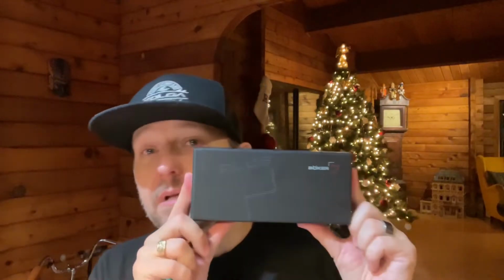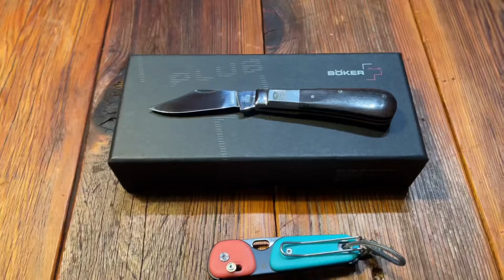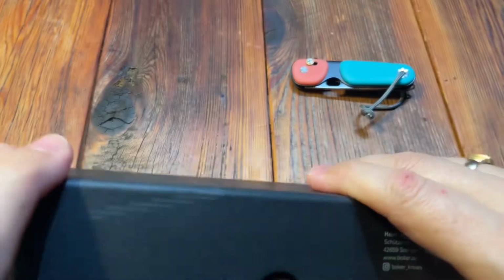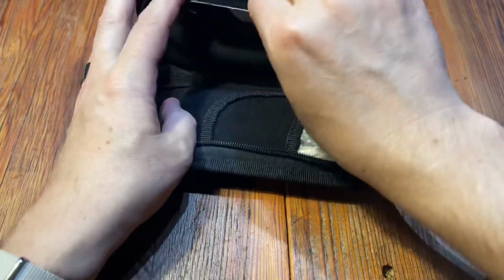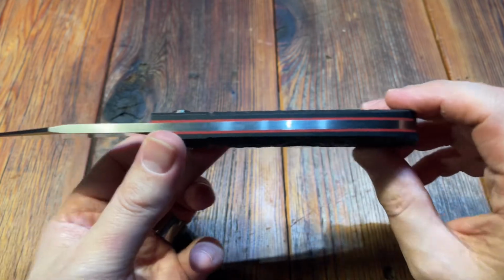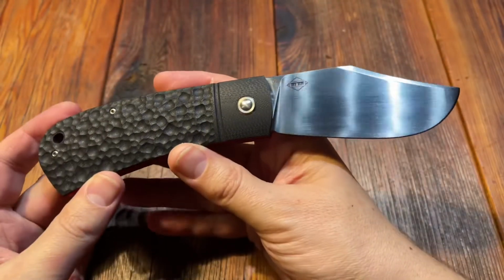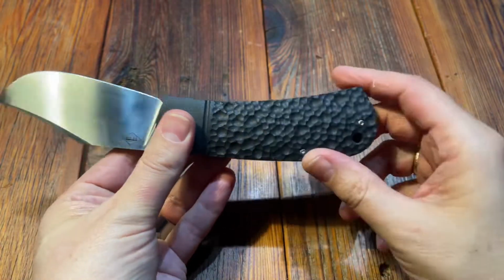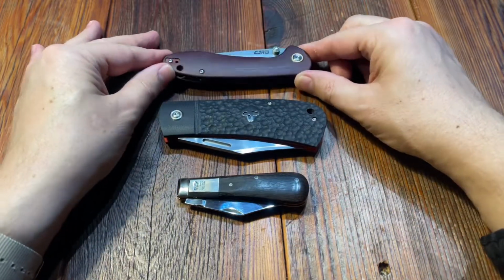1st U.S Unboxing of the Boker Bad Guy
I’m delighted that this is the first U.S YouTube unboxing of this giant punk rock Slipjoint. I love it. Here’s the story:

Overall Length: 8.19
Blade Length: 3.54
Blade Thickness: 0.15 in
Weight: 5.36 oz
Designer: Franck Souville
Blade Material: D2
Handle Material: G10
Opening:Manual Nail Nick
Lock Type: Slipjoint

Designed by Franck Souville, the Boker Plus Bad Guy is a massive slipjoint pocket knife with an impressive appearance. The French knifemaker from picturesque Montgesoye is known far beyond the country's borders for his reliable, extremely sturdy knives and combines classic designs with innovative manufacturing techniques and state-of-the-art materials. In doing so, the gifted blacksmith lacks neither imagination nor originality.

The wide clippoint blade is made of D2 and is provided with an impressive hairline finish and a distinctive ricasso. The knife is opened by nail nick and does not lock. The exceptional G10 handle scales have a coarse texturing reminiscent of a rustic forged skin. Indicated bolsters, red fibre layers of G10 and a stylised skull emblem on the front underline the provocative character of the knife. Supplied with lanyard hole and high-quality nylon pouch for storage.